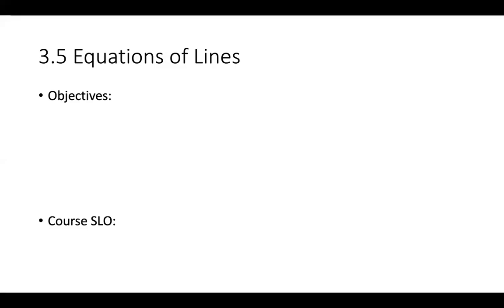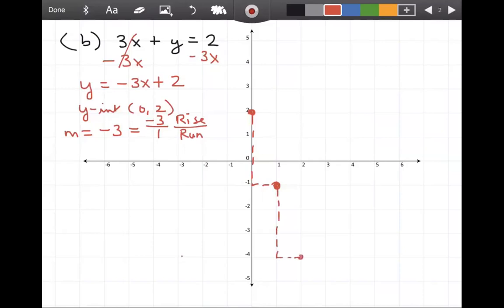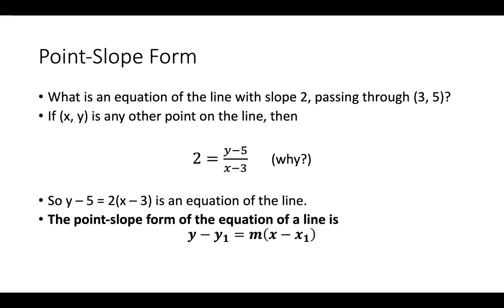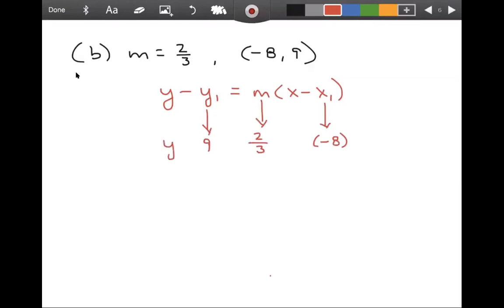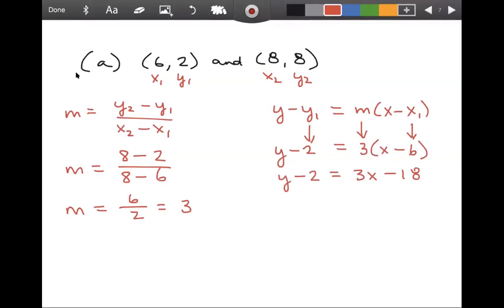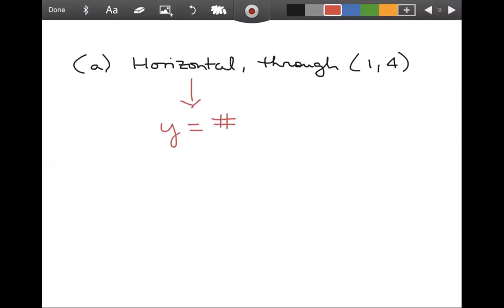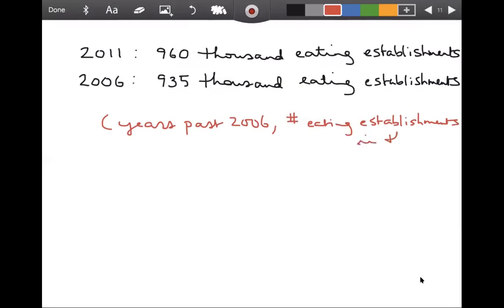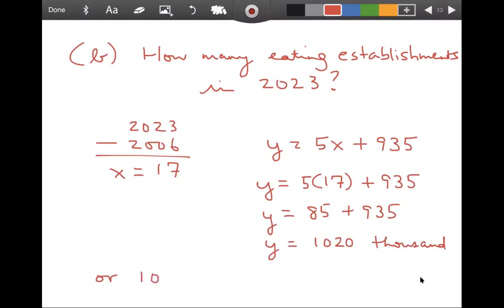3.5 Equations of Lines